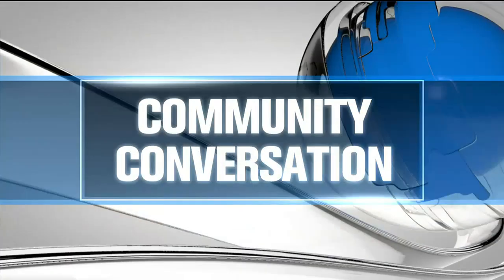Community Conversation: Dr. Kevin Volkema with SMJH (8-15-23)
Doctor Kevin Volkema